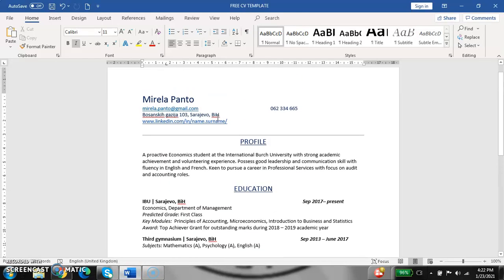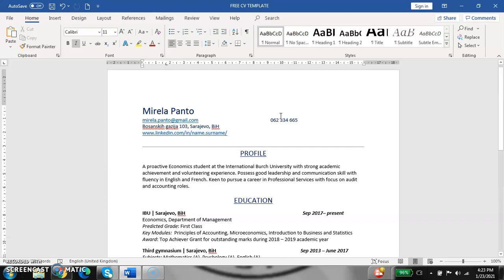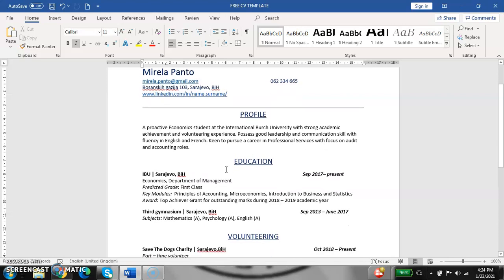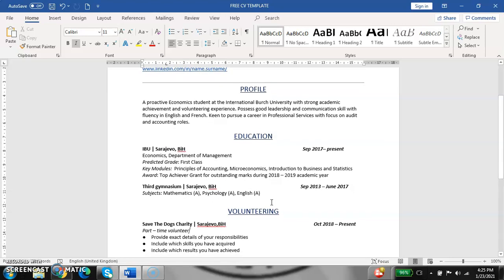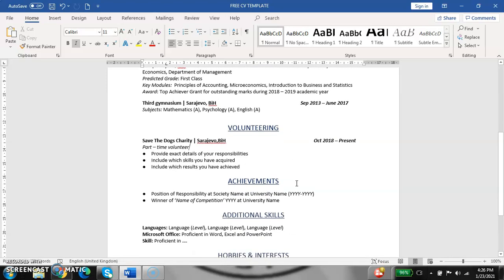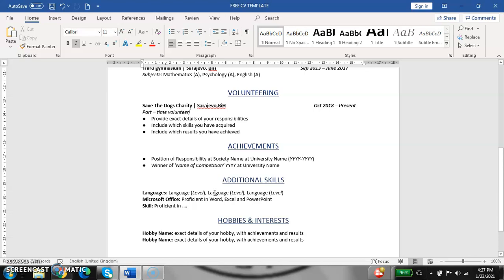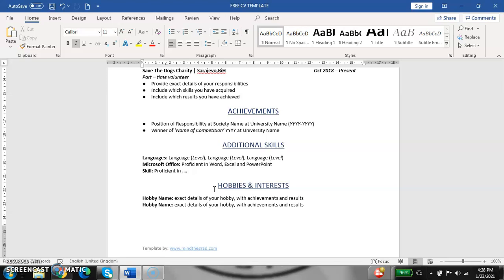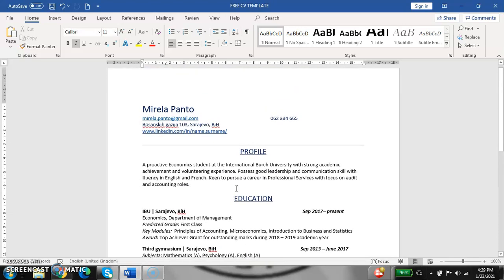How to create a CV for students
Hey everyone, in this video I will show you how to create/write the best possible CV as a student. It is really easy just follow the tips I gave in the video and use this template.